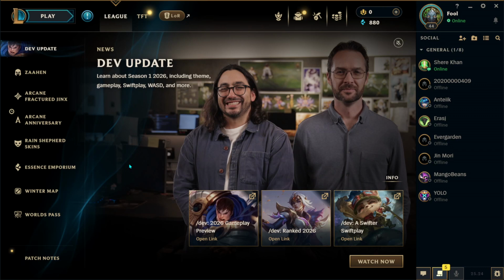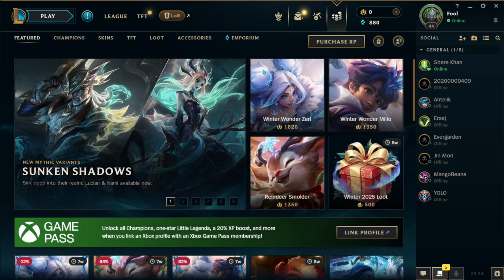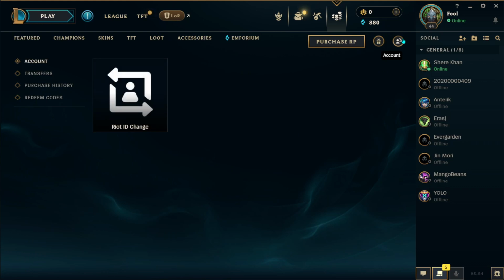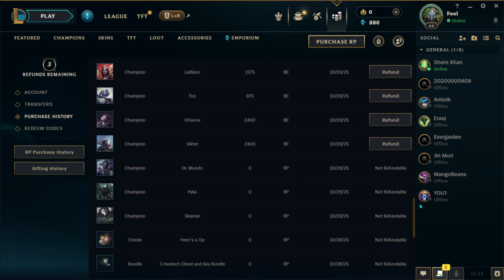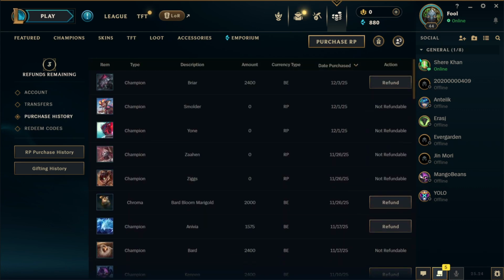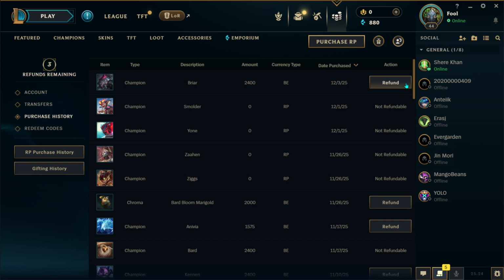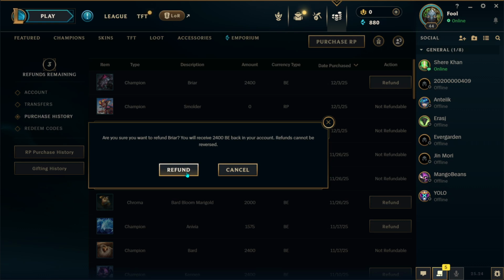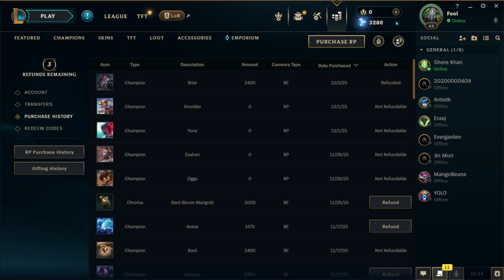How to Sell Champions in League of Legends | Riot Client 2025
Learn how to sell champions in League of Legends using the Riot Client. This guide explains how to refund champions for Blue Essence, check refund limits, and manage your champion collection safely in 2025. Perfect for freeing up resources and reorganizing your roster.